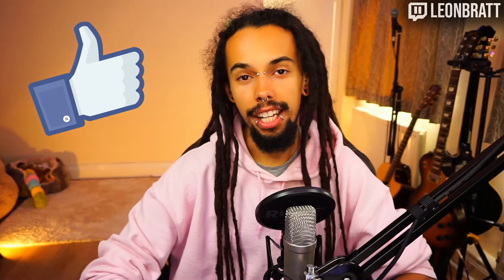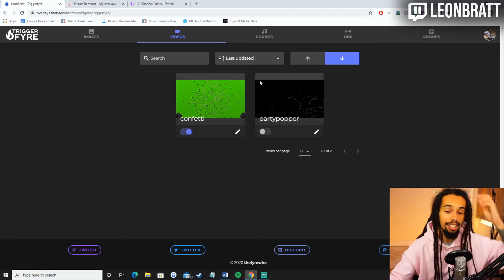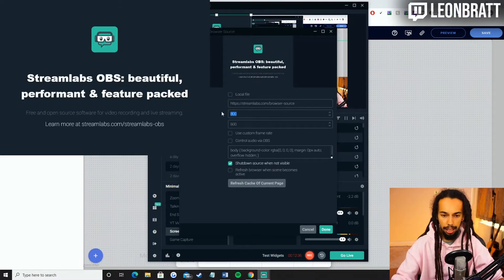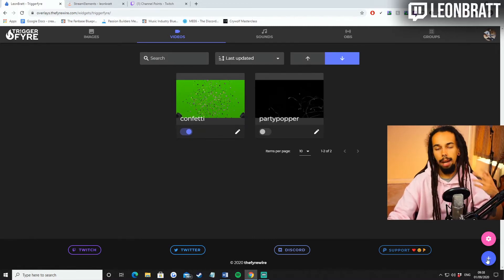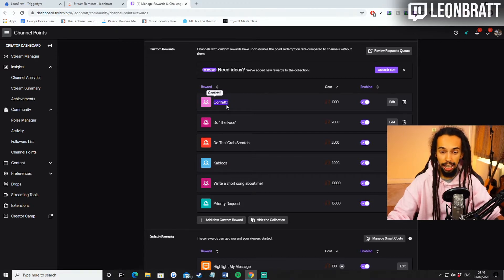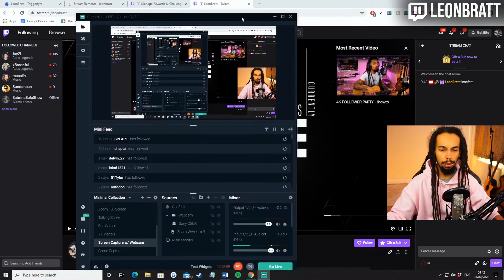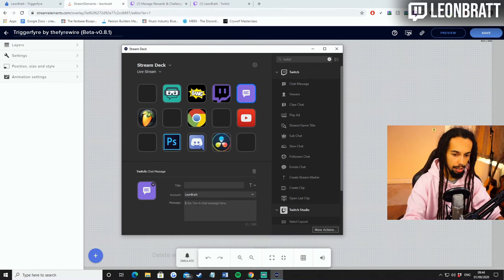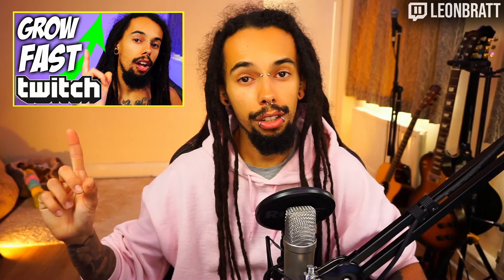How To Trigger Actions Using Channel Points & Chat Commands | Streamlabs & OBS 2020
In this video I teach you how to use either your channel points or chat commands to trigger onscreen actions/alerts. SUPER EASY.

How To Download YT Videos:
1. Find the video you want with a green screen
3. Paste link
4. Select MP4
5. Download

Thank YOU For Checking This Video Out!
Gear Info Below!

For All The Latest News, Sign Up To My Email List ⇢

▶ Audient iD14 USB Interface ⇢
▶ Faith Venus Acoustic Guitar ⇢
▶ Rode NT1-A Mic ⇢
▶ Shure SM58 Mic ⇢
▶ Boss RC-300 Loopstation ⇢
▶ Boss TU-3 Tuner ⇢
▶ Electro Harmonix Micro POG Octaver ⇢
▶ Mooer Radar IR Pedal ⇢
▶ Neewer Softbox LED Lights ⇢
▶ Novostella Floodlights ⇢
▶ Govee LED Strip Lighting ⇢

0:00 Start
0:05 Intro
1:06 SE & Triggerfyre
2:22 Adding A Browser Source
3:00 Connecting SE & Triggerfyre
3:40 Setting Up Onscreen Alerts
5:30 Removing Green Screen
6:35 Adding To Stream Deck
7:35 Outro